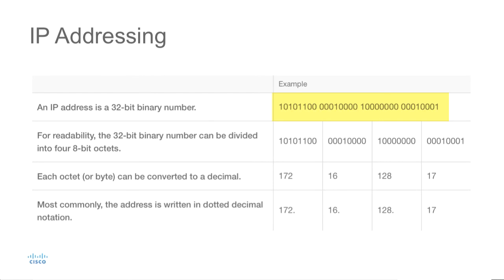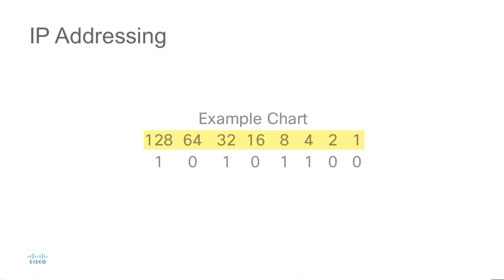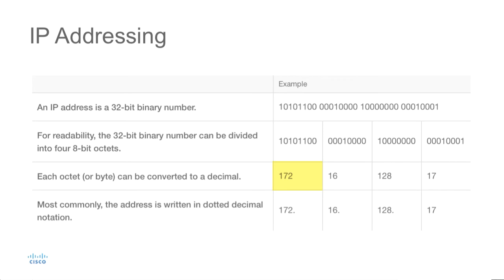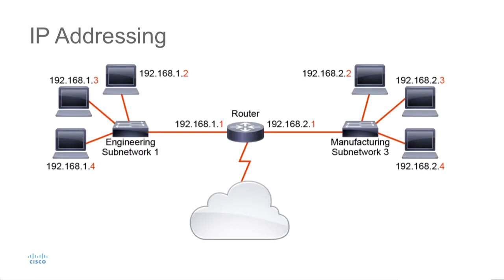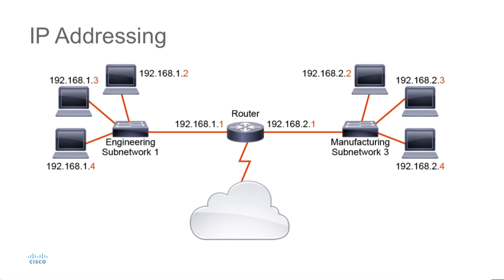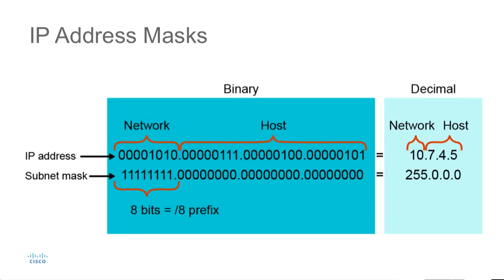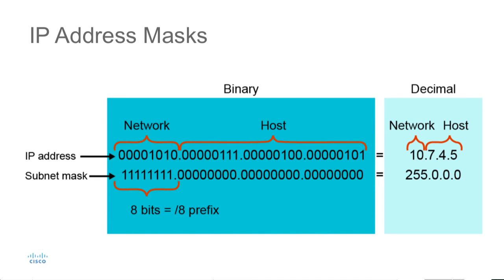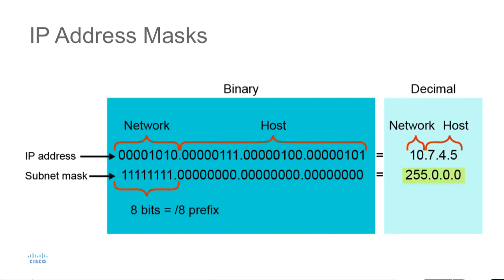IP addressing || Tutorial 03